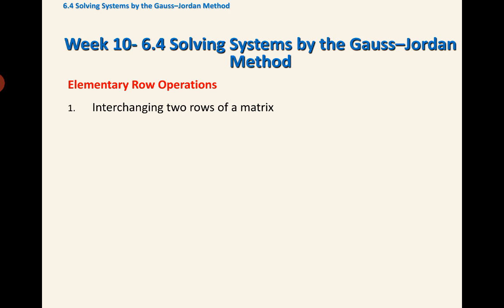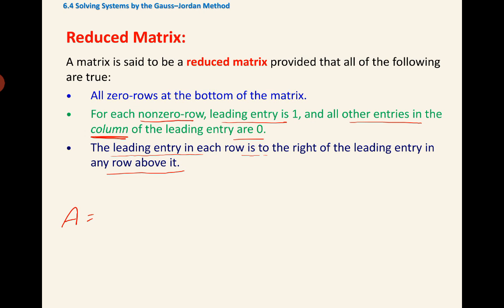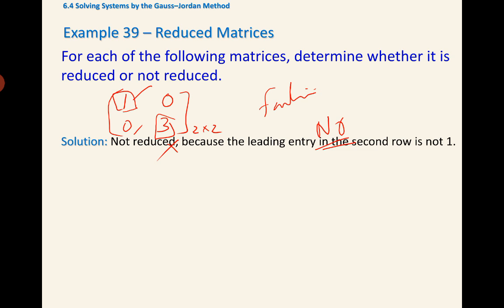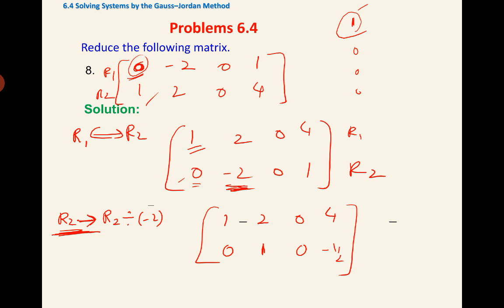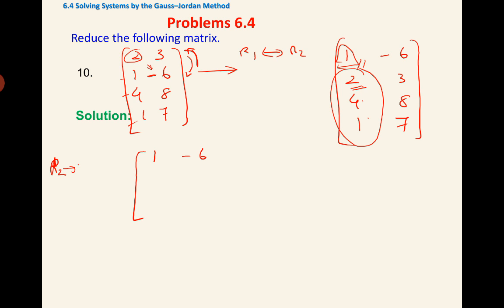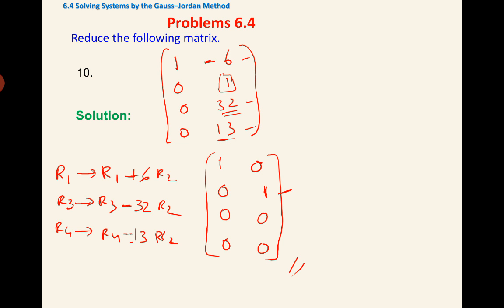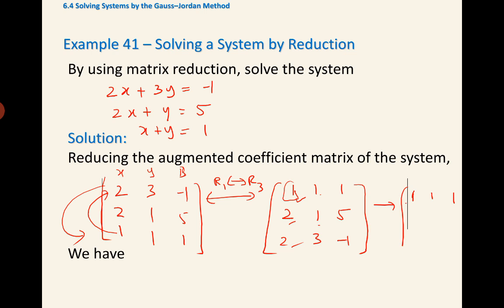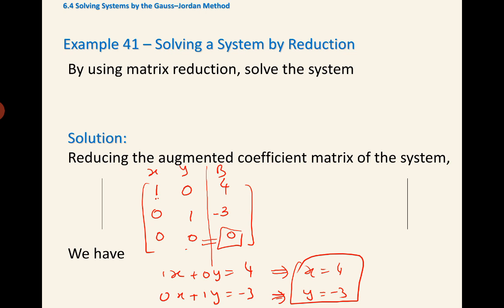Math113-week 10 chapter 6. 4